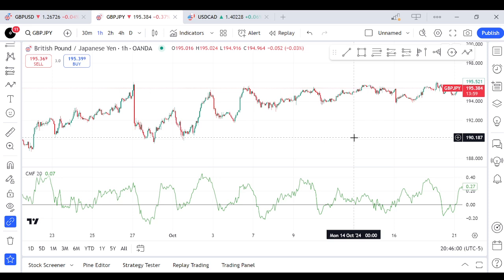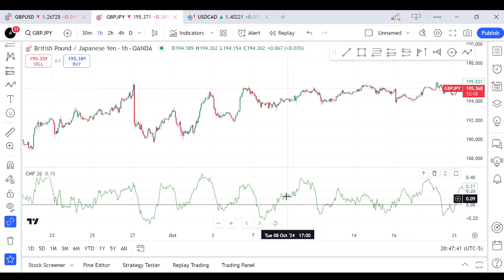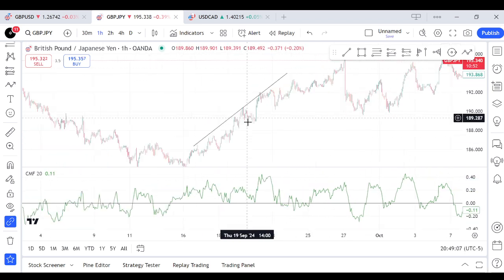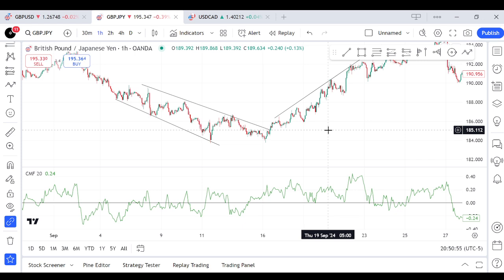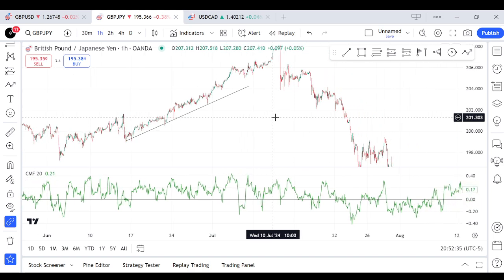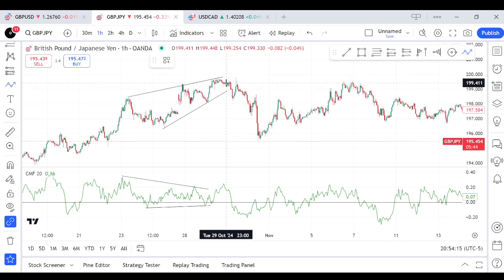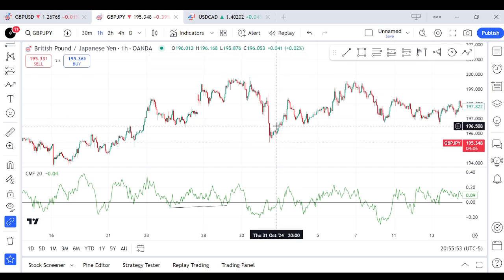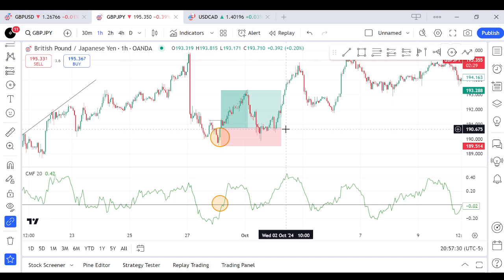Mastering the Chaikin Money Flow Indicator in MT4 & MT5 for Better Trading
Master the Chaikin Money Flow Indicator with our clear and informative video! We will show you how to use CMF effectively in your trading strategy by providing actionable tips for mastering this tool.

Learn about trend confirmation, identifying potential reversals, and using CMF alongside other indicators for better accuracy in your trades. This video is perfect for traders who want to deepen their understanding of technical analysis tools like CMF.